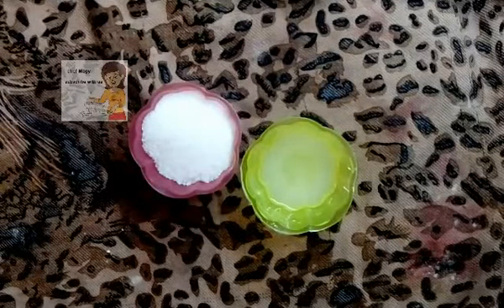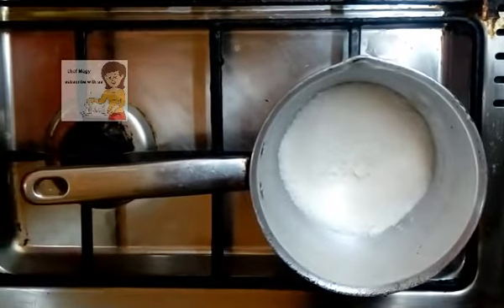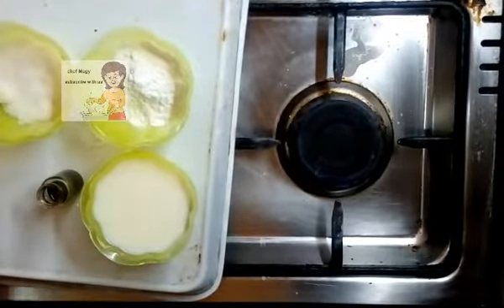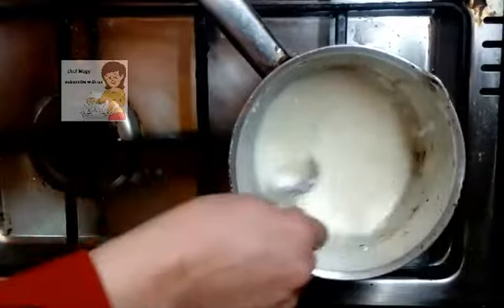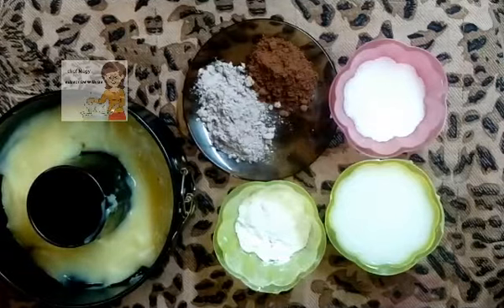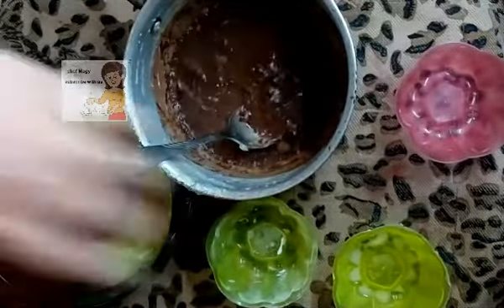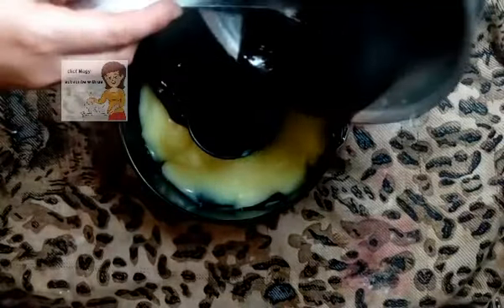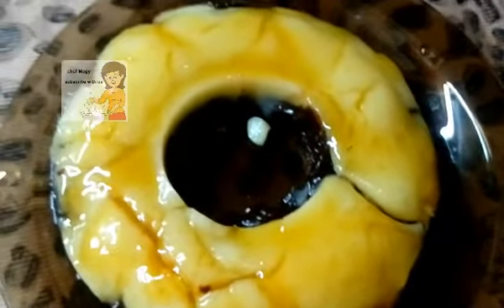how to make cake without oven